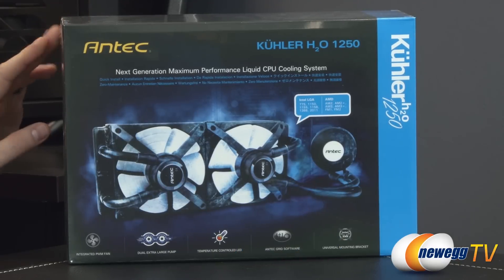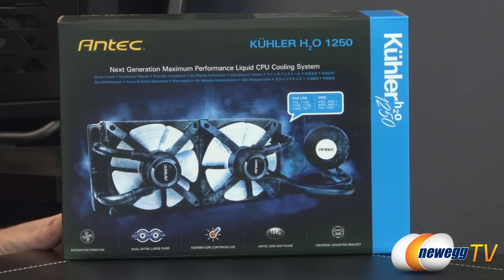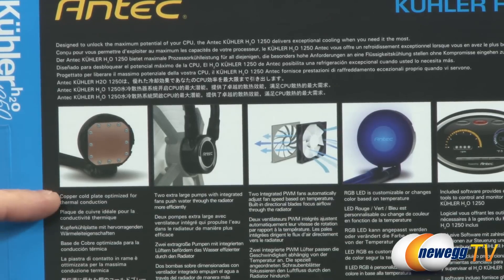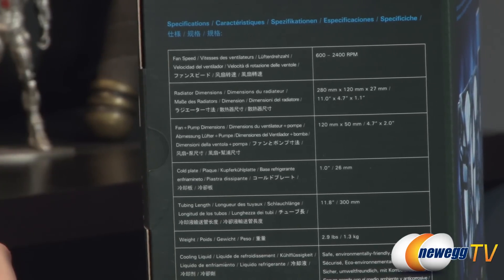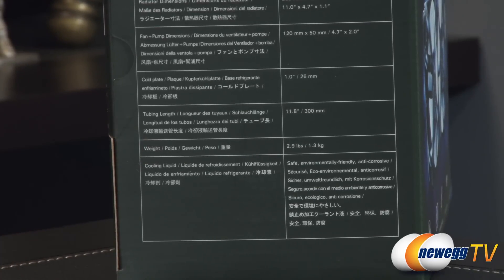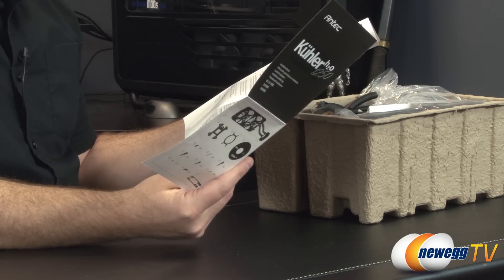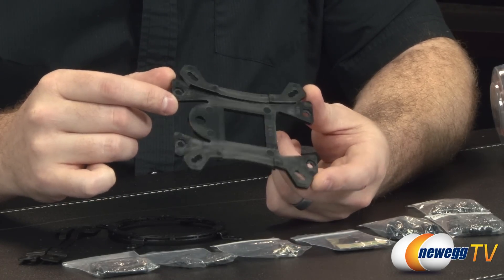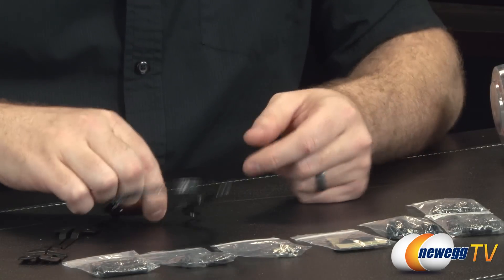Antec KUHLER H2O 1250 Water/Liquid CPU Cooler 240MM Overview - Newegg TV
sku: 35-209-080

The Antec Kuhler H2O 1250 provides maximum-performance liquid cooling for your CPU, and delivers best-in-class performance in a quick, easy-to-install package. Unlike traditional liquid cooling systems, this self-contained unit comes prefilled and requires no maintenance. Two 120mm PWM fans ensure quiet, efficient cooling, while the 240mm radiator maximizes the cooling surface area to dissipate heat from the highest performance CPUs on the market. In addition to an extra-long radiator, two extra large pumps work in unison to rapidly circulate coolant through the Kuhler H2O 1250. Designed to unlock the maximum potential of your CPU, the Antec Kuhler H2O 1250 delivers exceptional cooling when you need it the most.

Antec KUHLER H2O 1250 Water/Liquid CPU Cooler 240MM

- Credits -
Presenter: Paul
Producer: Lam
Camera: Tina
Post-Production: Anna